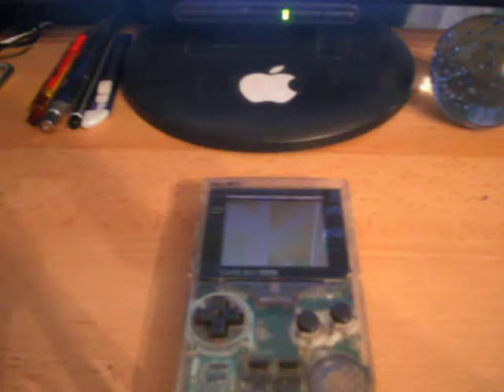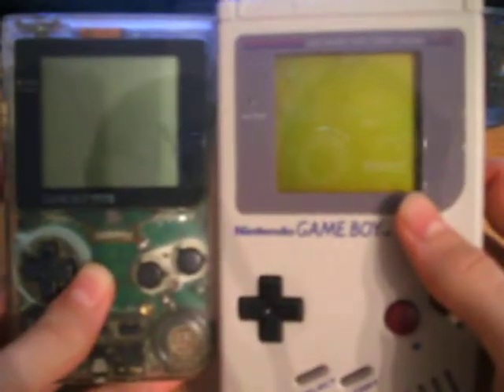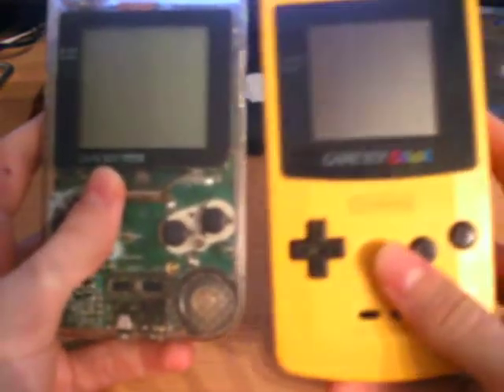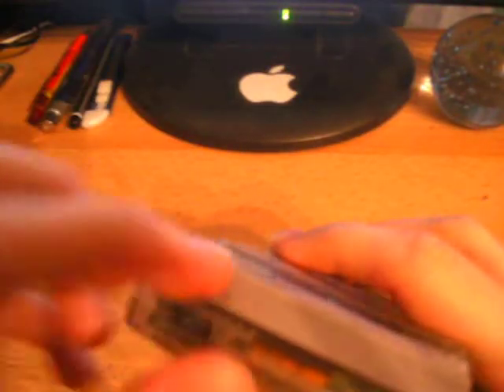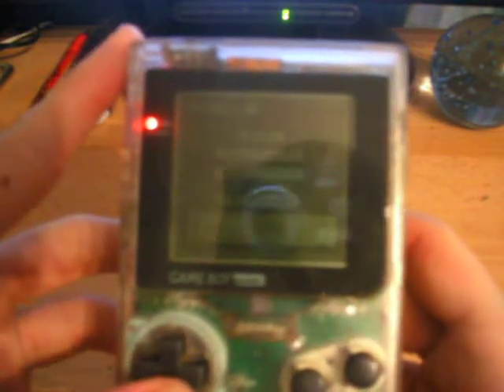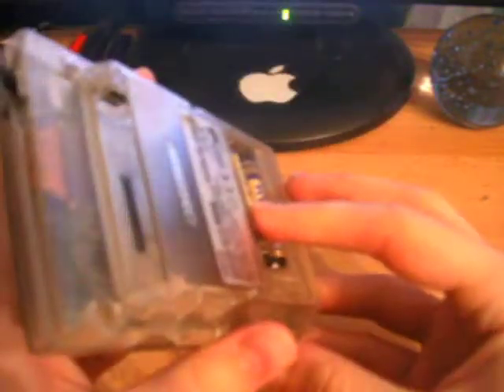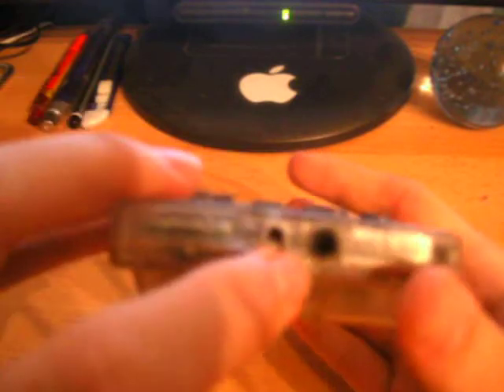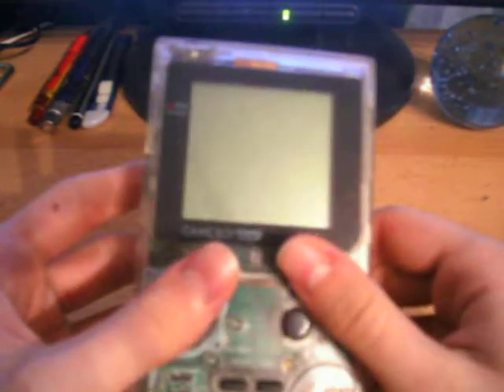1996 Game Boy Pocket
2nd episode in my "Game Boy's ROCK!" series, this time reviewing the awesome Game Boy Pocket!

I'm no longer on Facebook or Reddit, but pretty active on the socials above!

Harmony over hate.
If you're cool with me, I'm cool with you. Hold your ground, but be kind and supportive.

We may not all share the same interests and lifestyles, but that's what makes us special. We all carve our own path in life that works the best for us. 💜